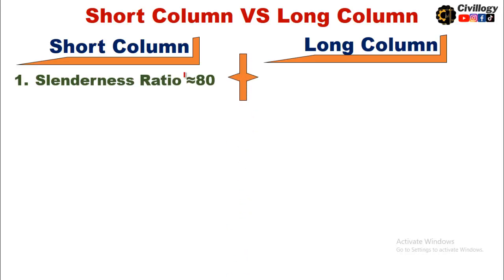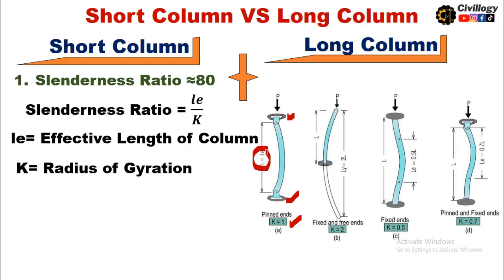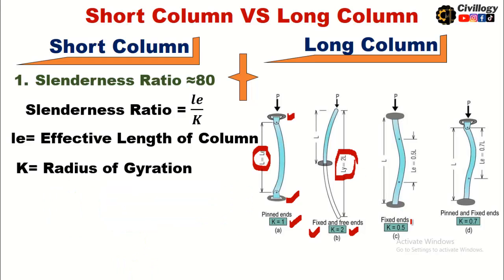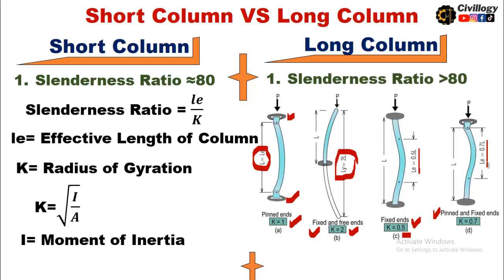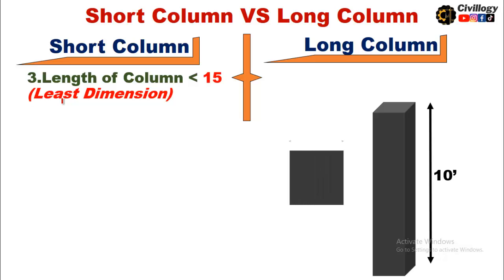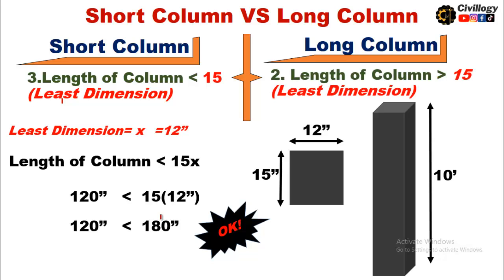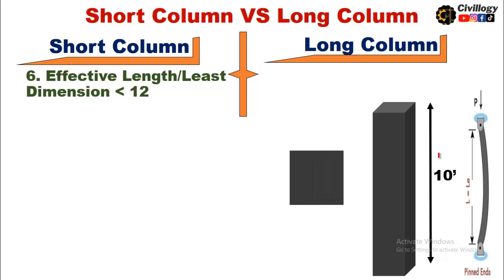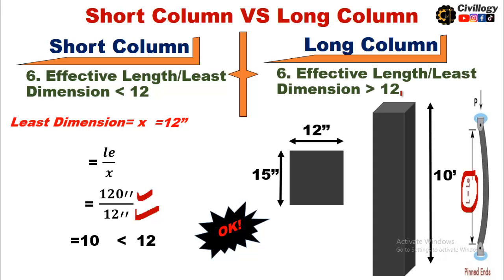Difference between long Column & Short Column|Long Column vs Short Column|Types of Columns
Title: Differentiate between long Column & Short Column or Long Column vs Short Column or what are  the Types of Columns?

What is difference between Long Column and Short Column?
what are  the Types of Columns?
Which Column is called as long column?
Which column is called as short column?
Why long and short column?
What are conditions for long column and short column?

Must Watch:
cutting length of bent up bar/crank bar|Cut length of crank bar/bent up bar|Find cut length crankbar
bent up bar or crank bar|Purpose and advantages of bent up bar/crank bar|why bentup bars/crank bars

Video Credit : Kameel Stock from pixabay